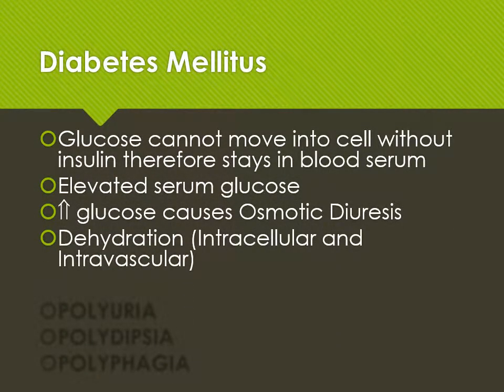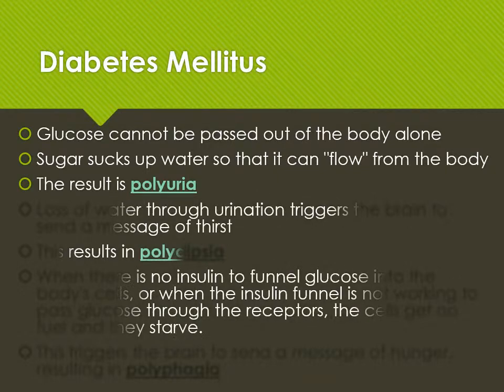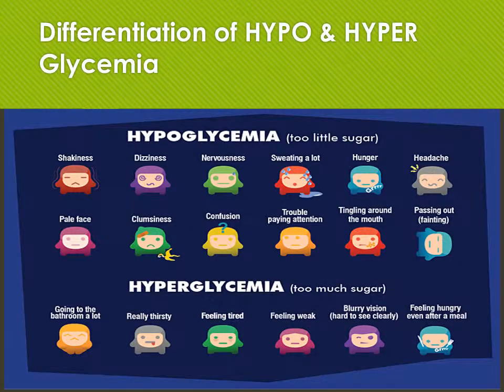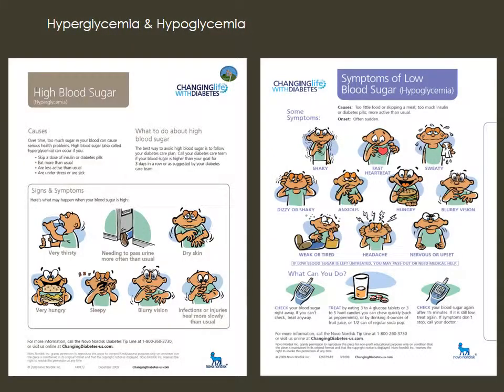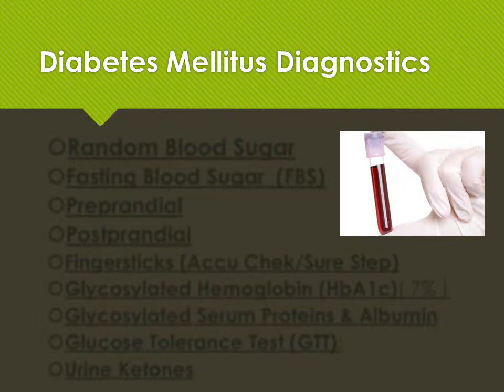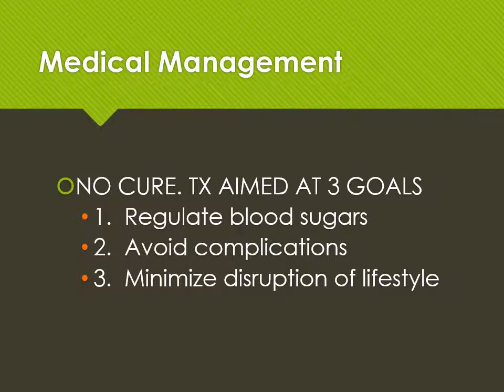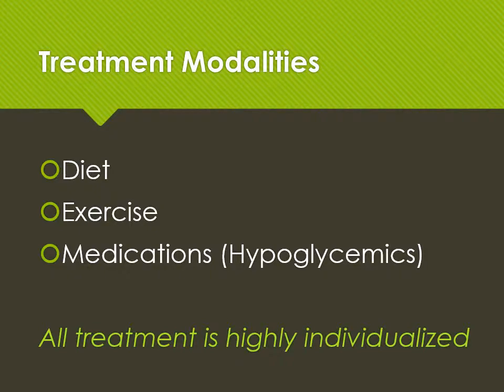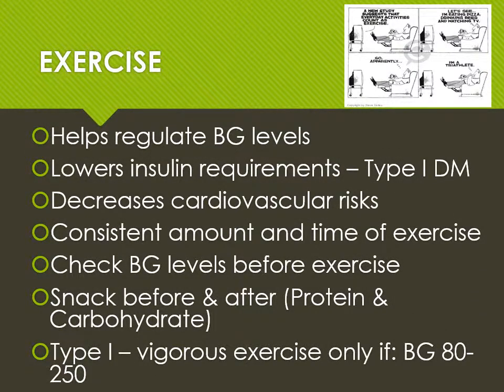Alterations of the Endocrine System Module III Part 2